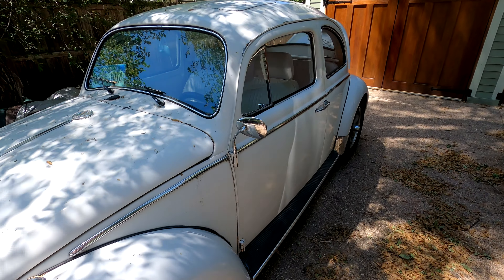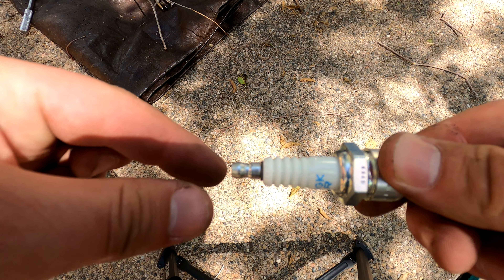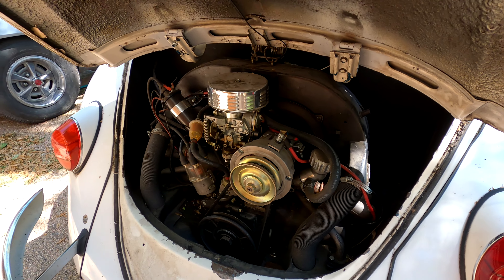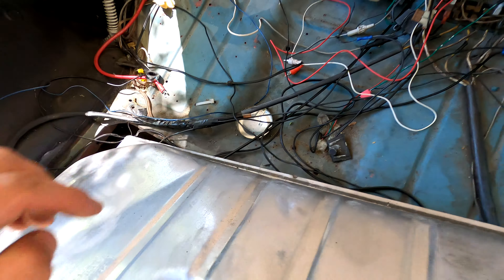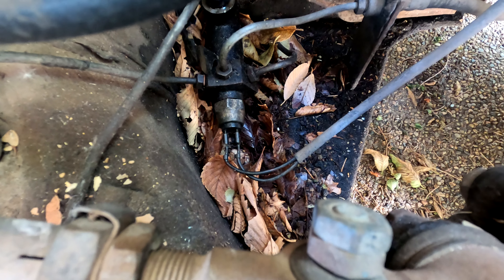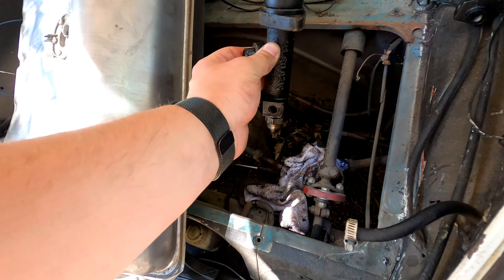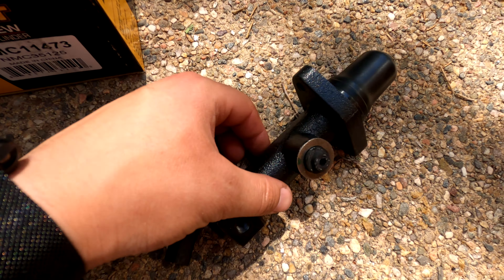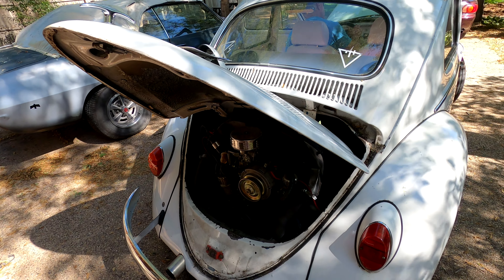1964 SUNROOF Beetle Project | How To Replace Master Cylinder and Spark Plugs on 52-67 Beetle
Today we got the 1964 Volkswagen Beetle with a sunroof road ready to drive. We replaced the master cylinder and some of the spark plugs that were shot so that it is now running on all four cylinders. This bug is very quick having a Porsche exhaust on it, cam, and dual port intake. I will also show you how to make the brake fluid reservoir gasket on the master cylinder because I cant seem to find one anywhere! This video will help anyone looking to replace these parts on a beetle between the years of 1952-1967. Hope this how to video is helpful for you all and you enjoy following us with our projects.

Thumbnails
Plug Installation: 0:33
Startup: 2:11
Master Cylinder Replacement: 2:46
How to Make Your Own Top Gasket: 4:51
Shots of Beetle: 6:31
Music
I always love you (Prod. by Lukrembo)